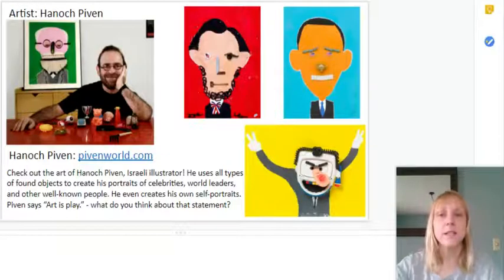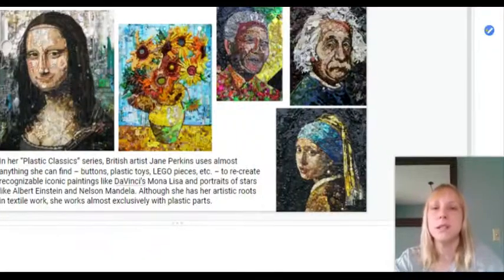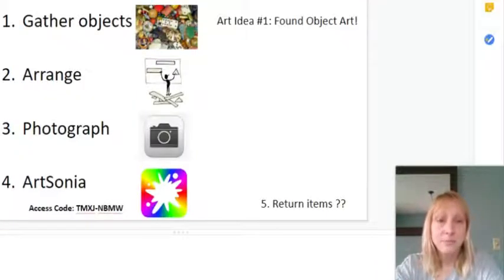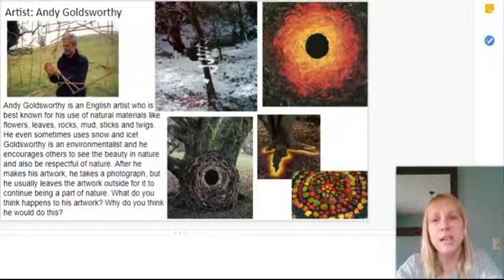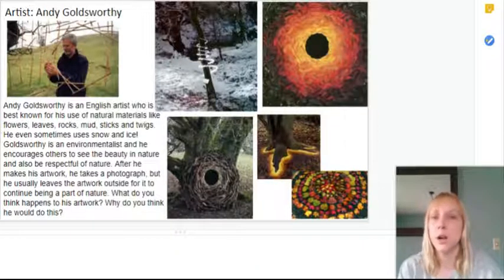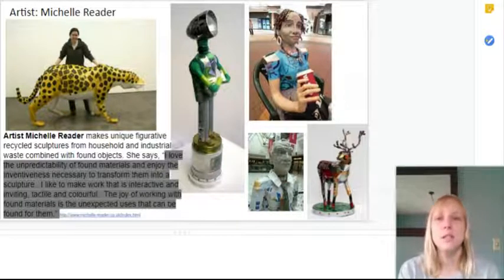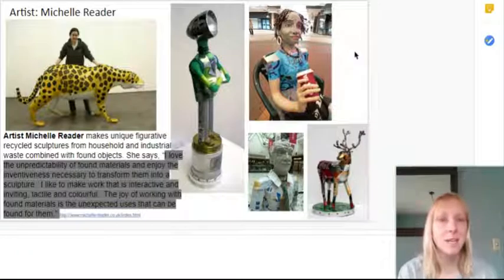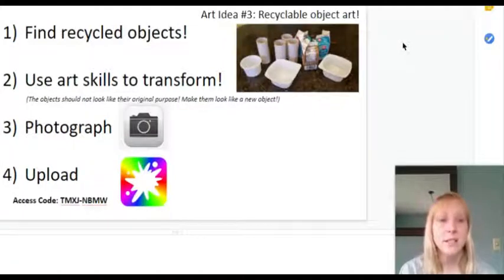Understand Art Worlds: Piven, Perkins, Goldsworthy, Reader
Understand Art Worlds by learning about artists Piven, Perkins, Goldsworthy, and Reading. Choose from three different projects inspired by their styles!